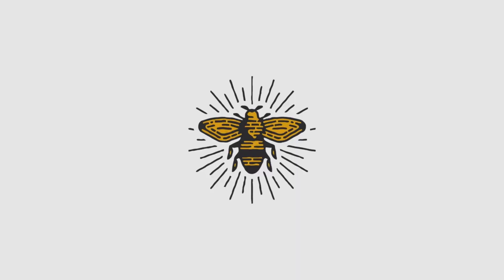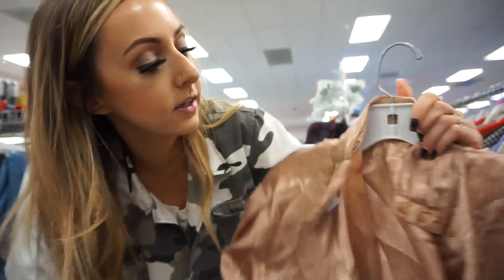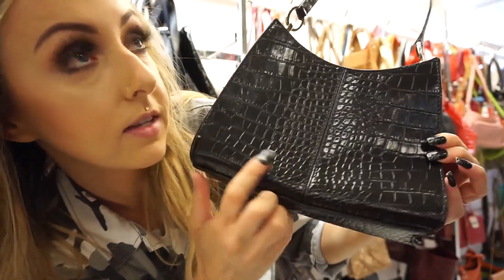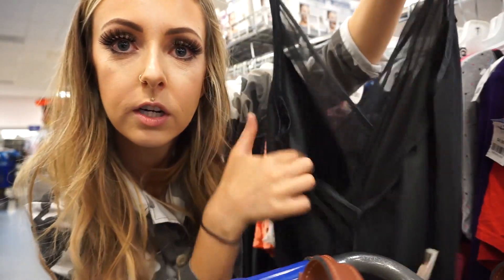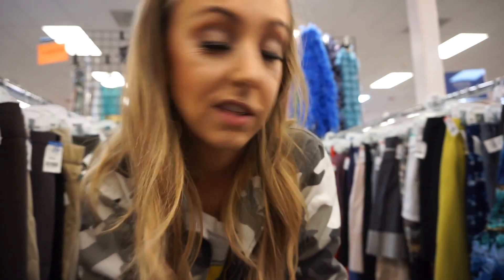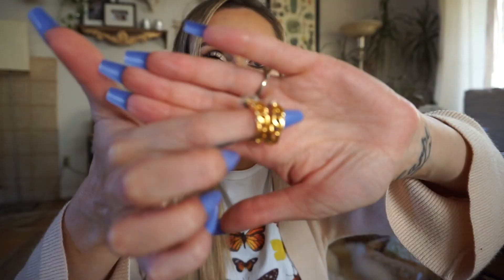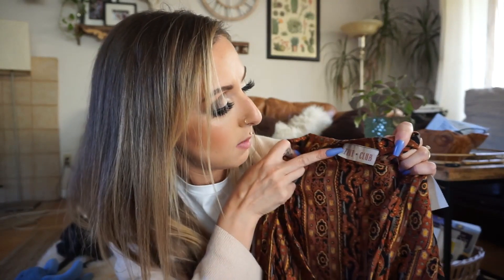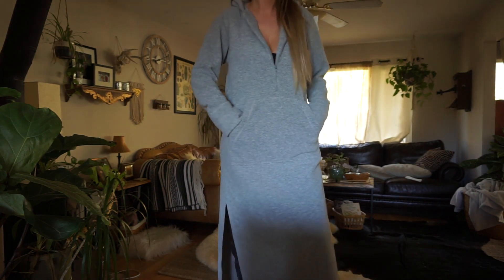FALL THRIFTING AT GOODWILL | HAUL & TRY ON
Hey guys! Today we went thrift shopping at Goodwill for some new fall pieces! I took you guys with me to the thrift store to shop with me. I did some try ons in the dressing room and then we headed back home for the Thrift Haul!! Hope you guys enjoy!!